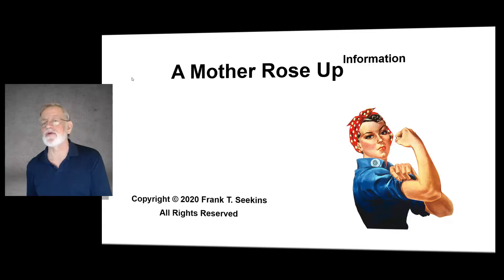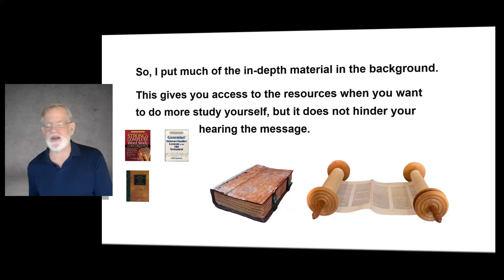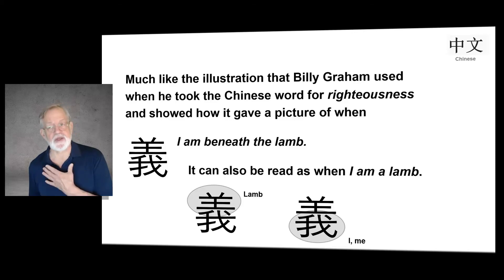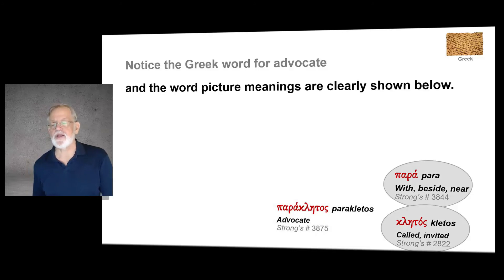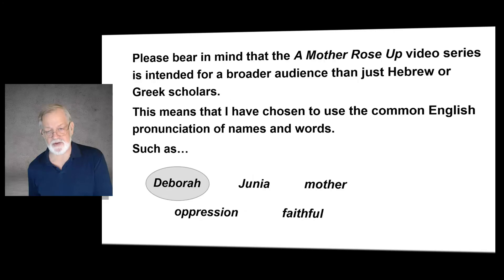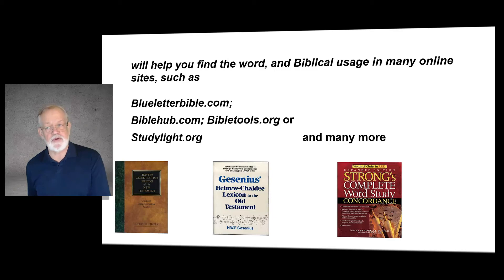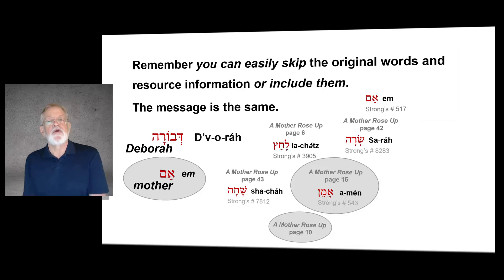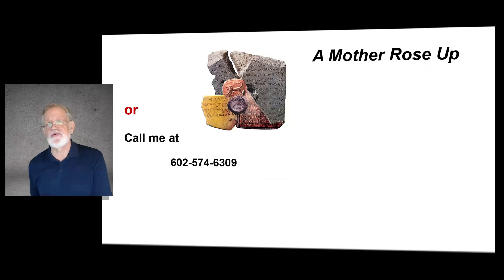A Mother Rose Up Information Accessing the background resources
How to access the resources in the background of the A Mother Rose Up video series.
This is not needed if you just want to enjoy the message.